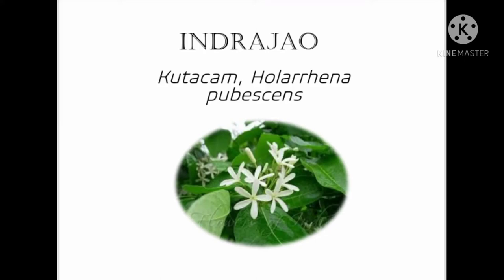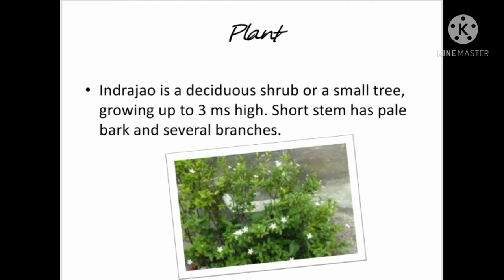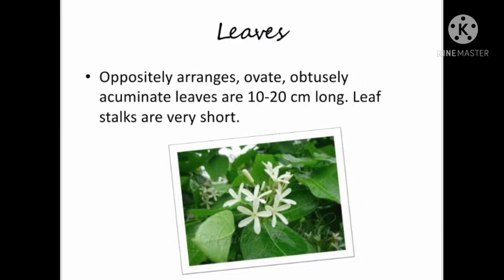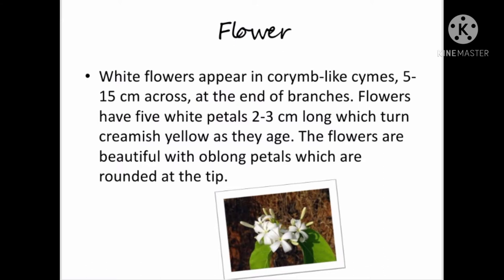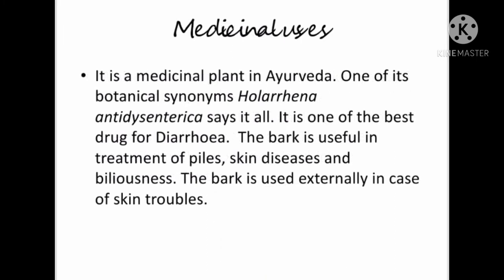17. Indrajao, Kutacam, Holarrhena pubescens. Kurinjipattu 99 flowers song- Kapilar.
Welcome!
Watch the above video to know more about the seventeenth flower of Kurinjipattu 99 flowers song- Kapilar.